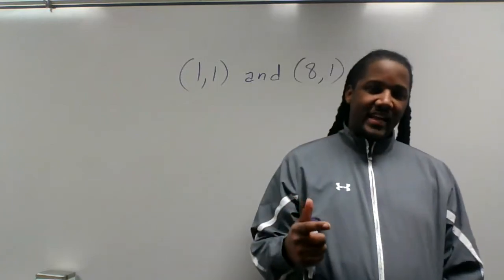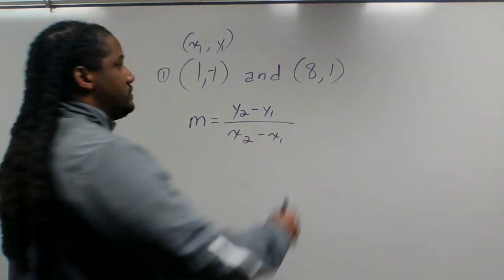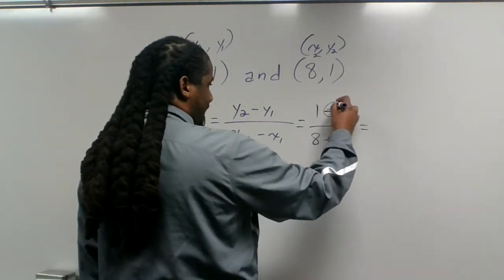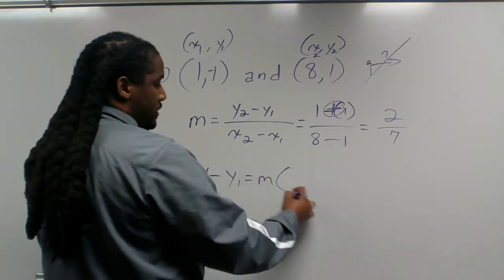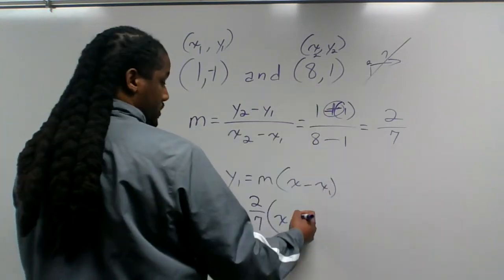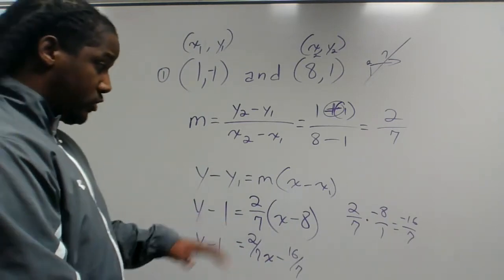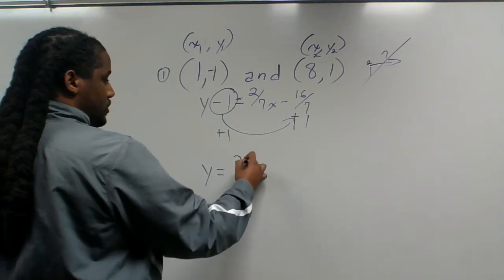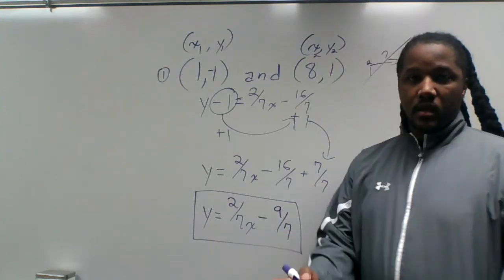Math Question Monday March 2nd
This edition of Math Question Monday is about finding the equation of a line that passes through two given points